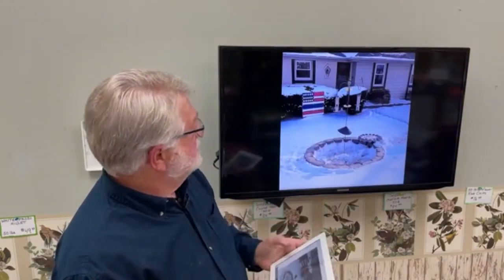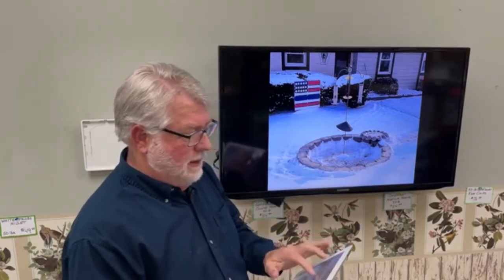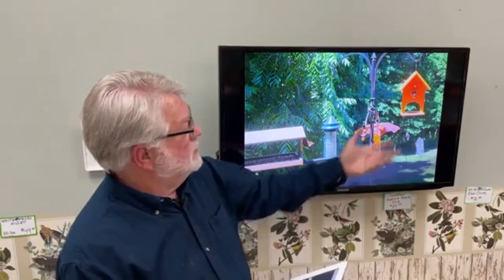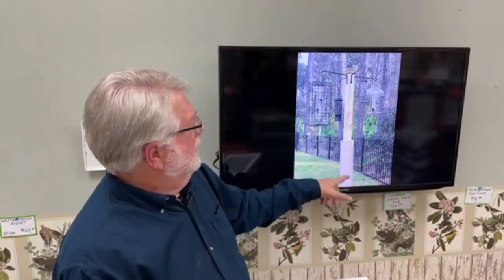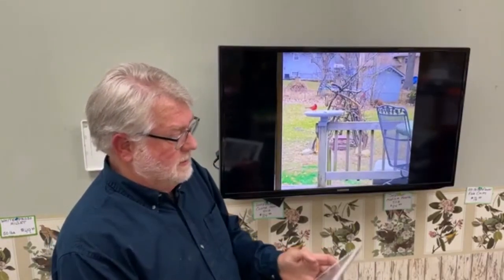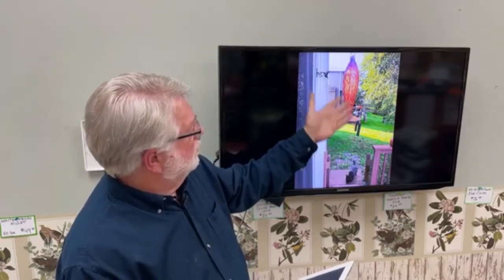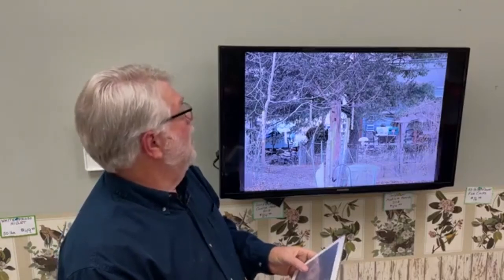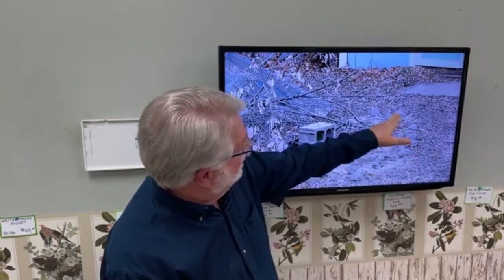Bird Feeder Station Ideas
The variety of ways you can set up a bird feeder station is countless. Here are several examples of how our customers have set up theirs.

Chapters
00:00 Introduction
01:31 Backyard Feeder Station
03:17 People Feeder Station
04:01 Bird Bath
04:54 Finches
05:31 Morning Dove
06:06 Squirrel Buster
06:43 Harris Sparrow
06:53 Multiple Feeders
07:45 Backyard Heaven
08:16 Brush Pile
08:49 Under the eave
10:20 Deck feeder
10:37 Open Tray Feeder
11:01 Backyard feeders

Mark's Amazon store: